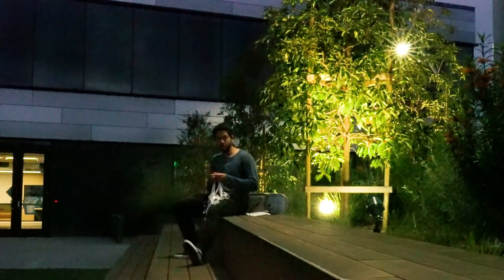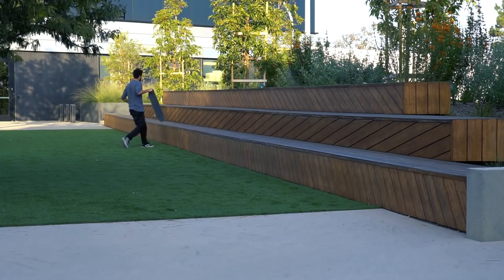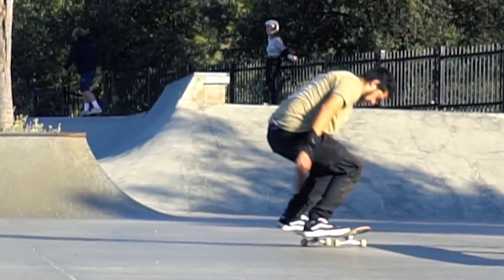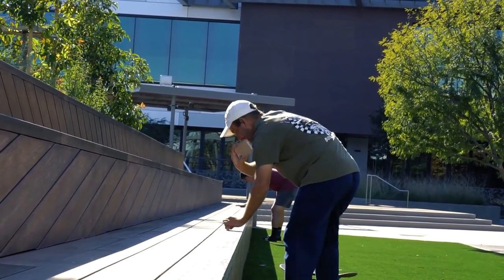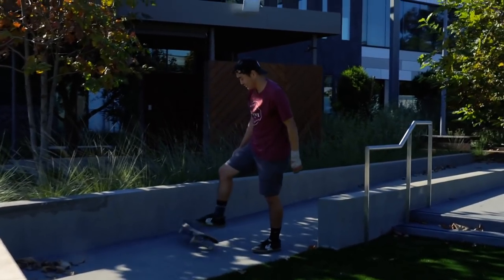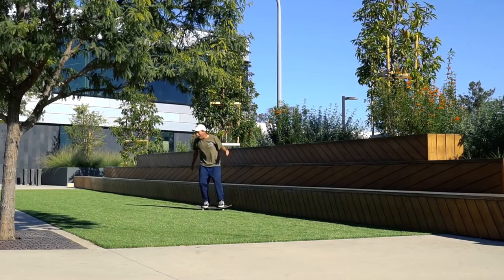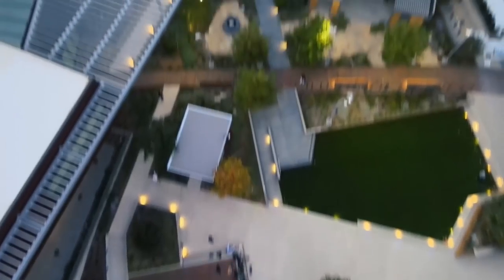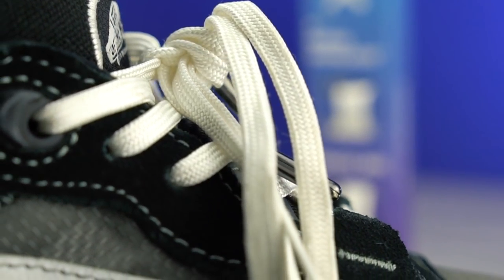THE UNBREAKABLE SHOELACE FOR SKATEBOARDING UPGRADE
Finding the right shoelaces for skateboarding was only part of the battle. now we have to make it even better! this is a video from 4 skate sessions.